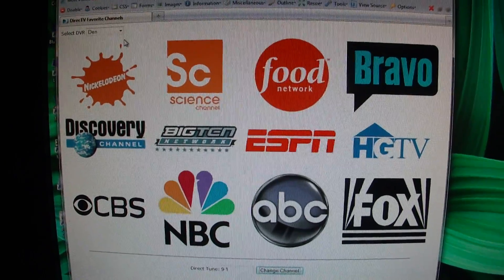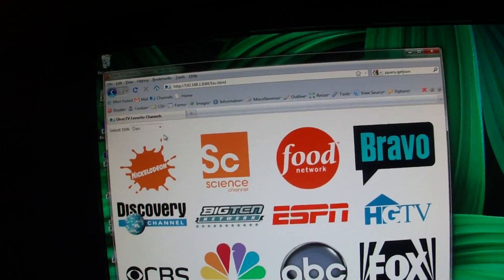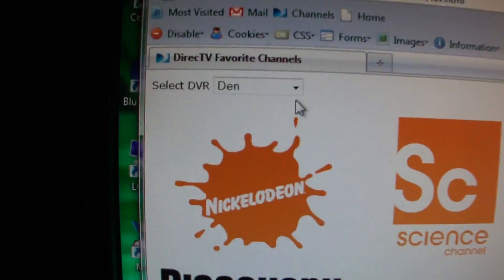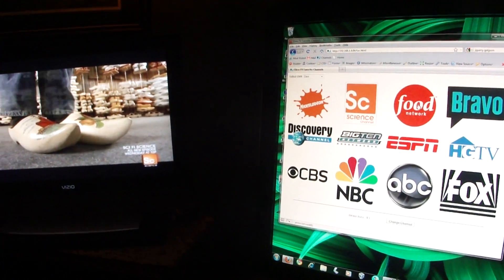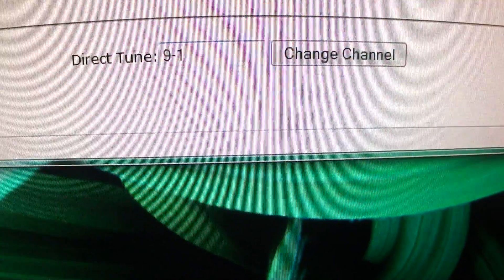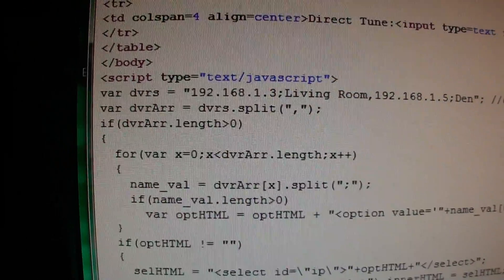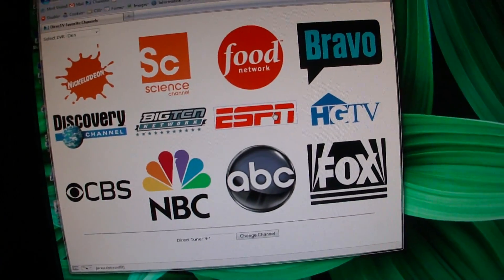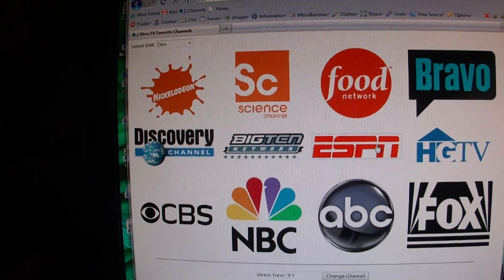DirecTV IP Control Favorite Channels / Direct Tune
Client-side javascript example using jQuery to call DVRs on local area network for changing channels.  Cross platform browser based implementation not requiring software installation or requiring one to have a server within their network to host / process calls to the DVR.